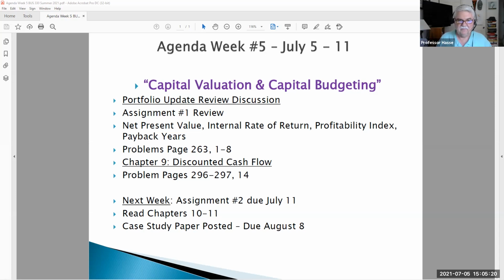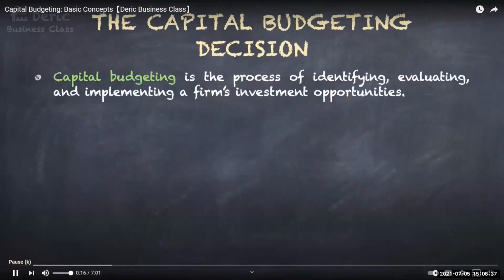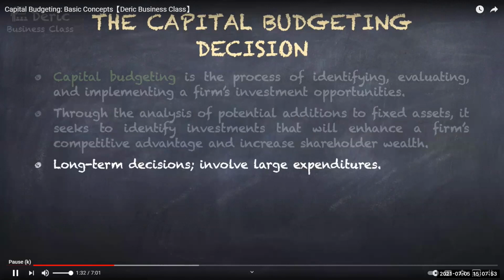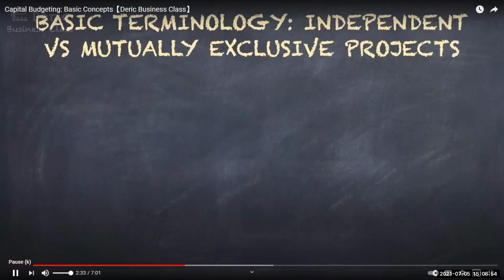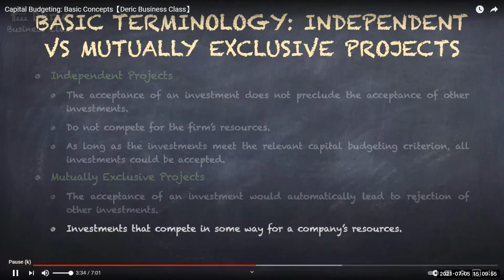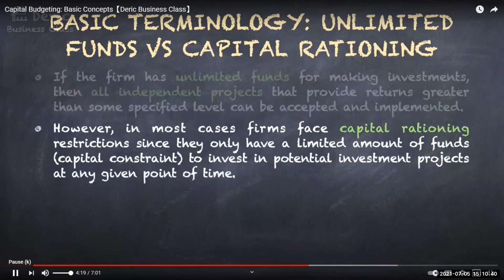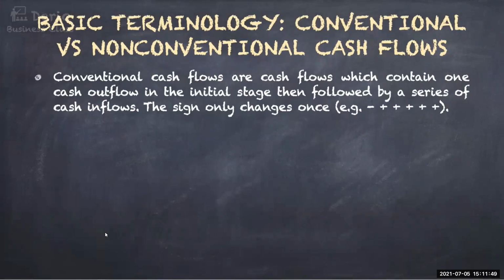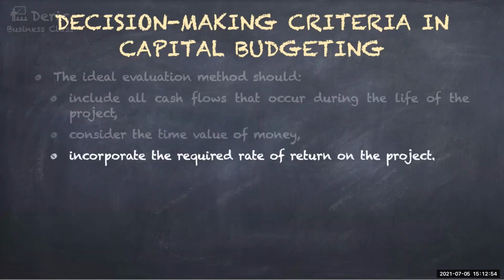BUS 330 Week 5 Introduction Video